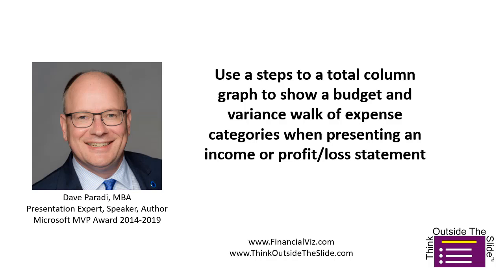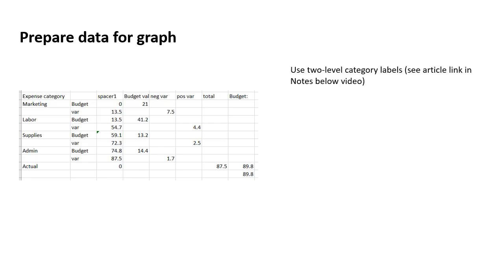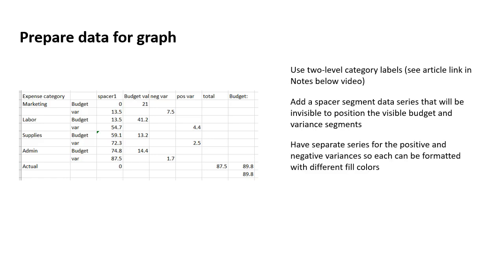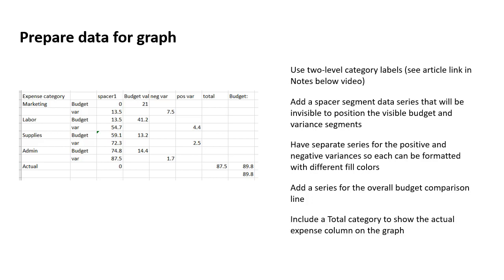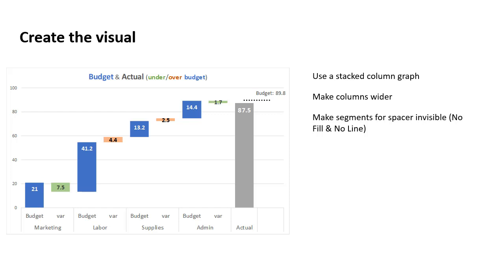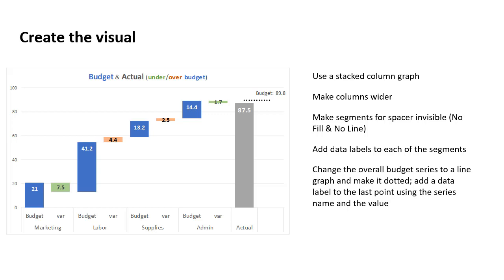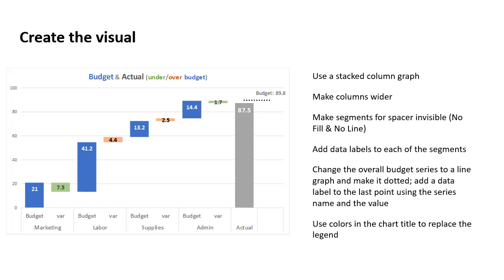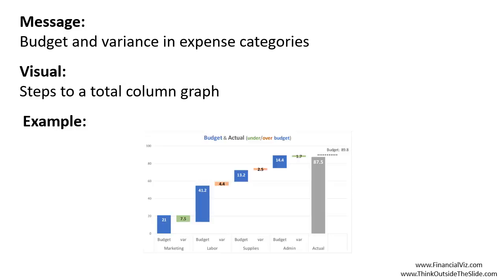Presenting Income/P&L statement: Show Budget and variance walk of expense categories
Today you will learn a great visual to use when presenting the budget and variance in the different expense categories from the Income or Profit & Loss Statement.

Too often Income or P&L presentations to executives or the Board are filled with spreadsheets. In my surveys of audiences they tell me that large tables of numbers are confusing and overwhelming. Our audiences want meaningful visuals instead of confusing spreadsheets.

You already have the tool you need to create these visuals, Excel. That’s right, the Excel you’ve used for years is all you need to create a graph that visually shows the budget amount and the variance of the actual expenses in each expense area. I call it a steps to a total graph and you’ll see what it looks like, how to set up the data for the graph and tips on creating the graph in Excel.

The graph you’ll see allows the executives or Board to quickly see which expense areas have variances above or below the budget amount and how the amounts add to the total actual expense amount.

And don’t worry, I won’t suggest you need to learn VBA programming or buy some add-in that your IT department won’t allow you to install on your corporate laptop. Everything you see is done in plain vanilla Excel.

I learned the trick for two-level category labels from this article by Cole Nussbaumer Knaflic

For more examples of visuals that help you communicate financial results or analysis, watch the videos in this playlist

for more information about customized workshops that will give your team the skills to determine the right visual and build it using the software your already have.